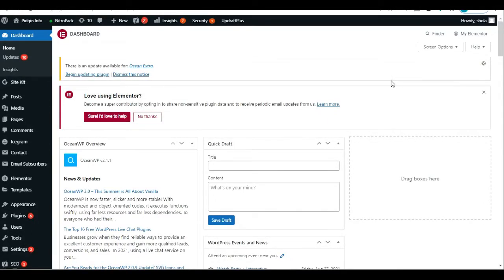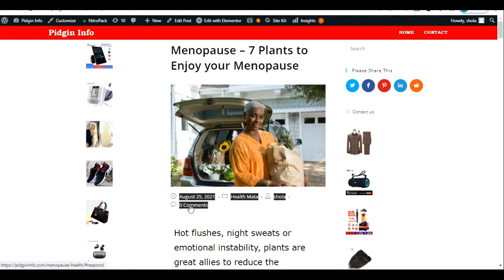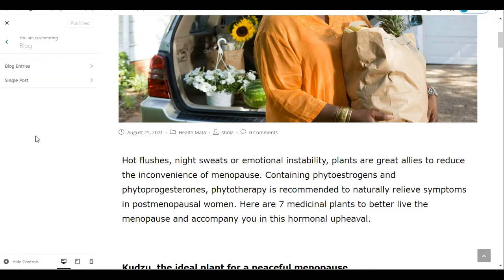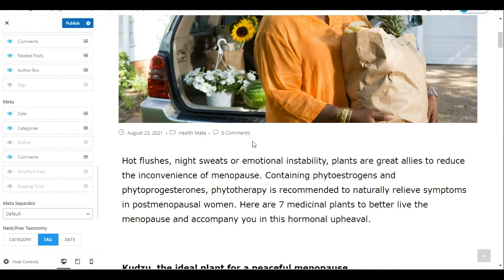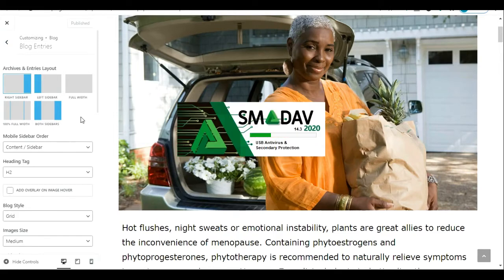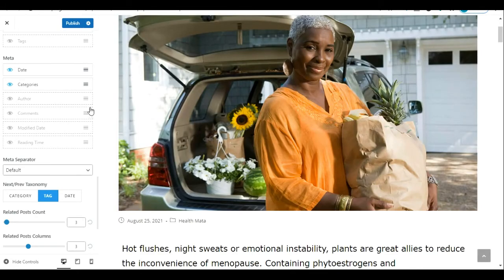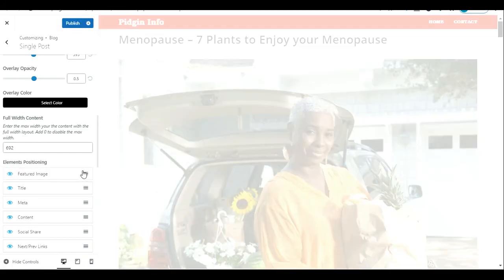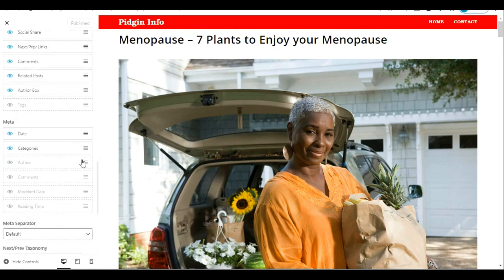How To Hide Author Name in WordPress Post - Rearrange / Hide Categories, Date, Comment, & Title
Do you want to hide the author name on your WordPress posts and other Meta Data like the Category, Post Date and Comments?

In this WordPress tutorial I will show you:
* How to Hide Author Name in WordPress Post.
* How to Hide post category on WordPress Post.
* How to Hide number of comments on WordPress Post.
* How to Hide post Date on WordPress Post.

Also at the end of the video, I will show you how to reposition post elements on WordPress, like rearranging the post title to come before the featured image on WordPress.